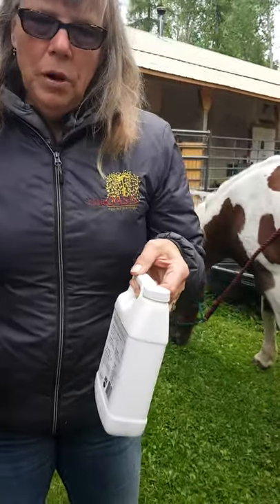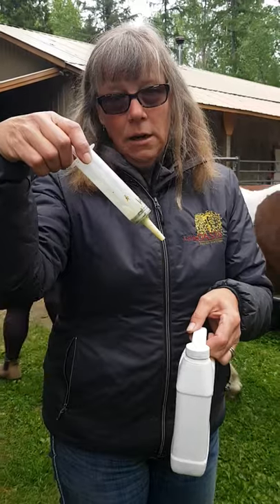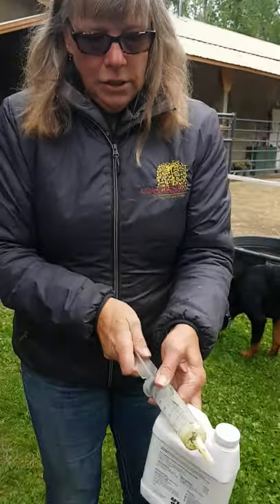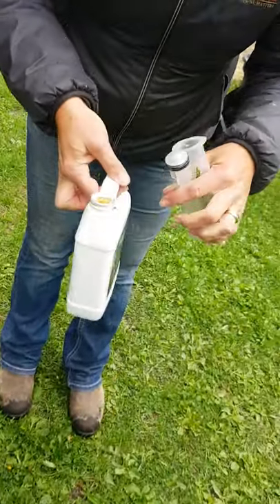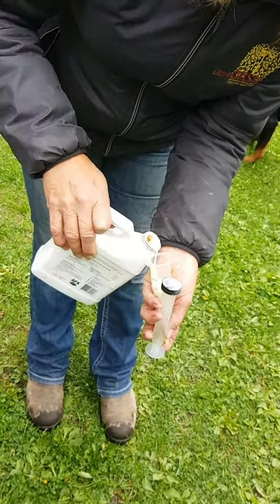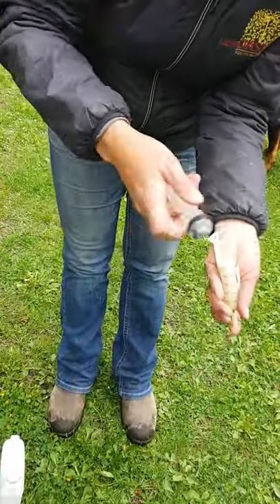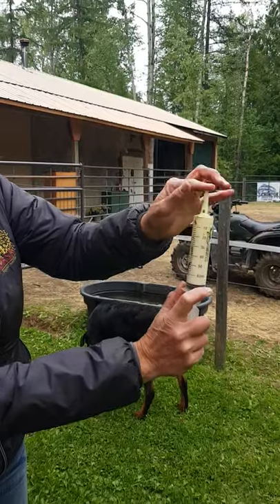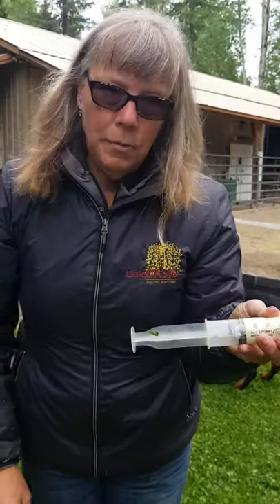CATHETER TIP 60 CC SYRINGE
People often ask us how to reuse your syringe to feed a liquid (in this case Equine Choice AFX - previously known as Acid FX).